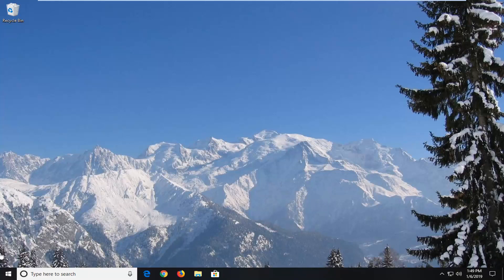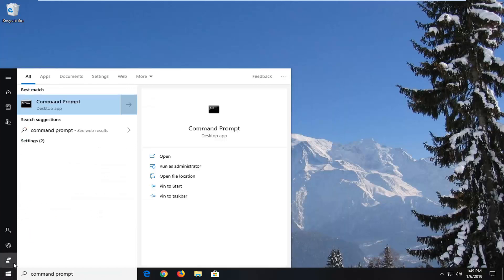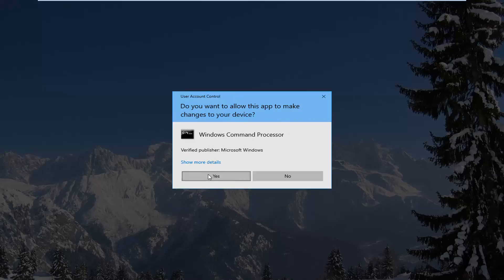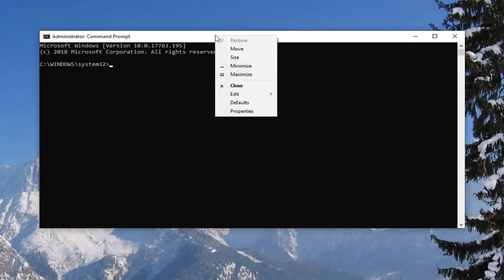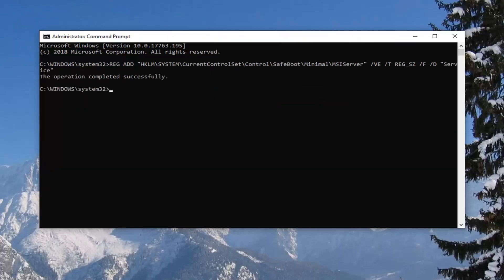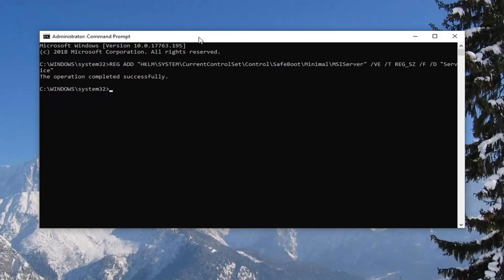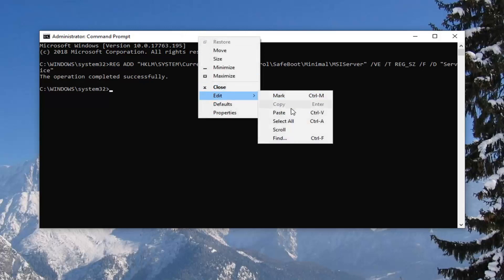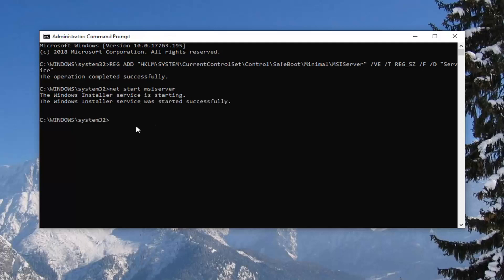How To Fix Driver Power State Failure BSOD Error [Tutorial]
Driver Power State Failure is a Blue Screen of Death error and occurs mostly as a result of an incompatible driver installed. Depending on what caused the error, you can fix it with a simple restart or by using one of the solutions below.

Usually Windows users start to panic when they see the Blue screen of death but in this case, I can tell you that there are some easy steps which you can take and fix the Driver Power State Failure in Windows. So go ahead and follow the tutorial below for a quick fix on this issue.

Driver Power State Failure is usually caused by placing your operating system to sleep mode state. To be more exact you will most likely encounter this error message when you try to log in to the device. The error is caused by the power settings or because some drivers are having incompatibility issues in the system.